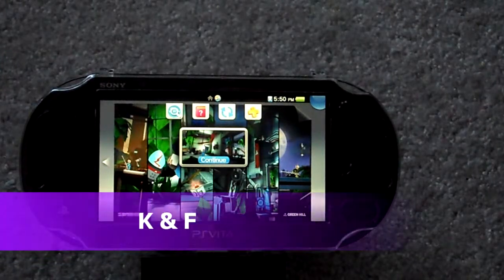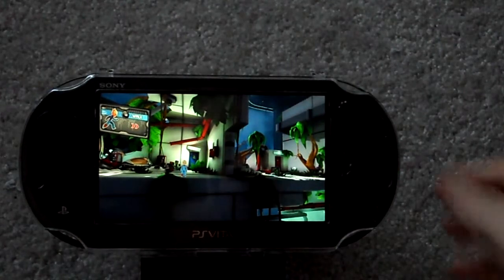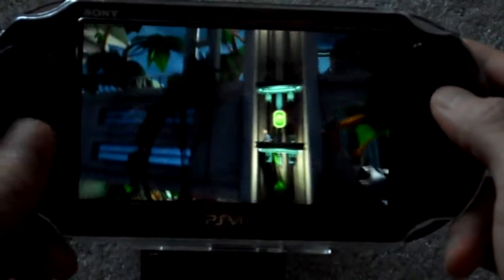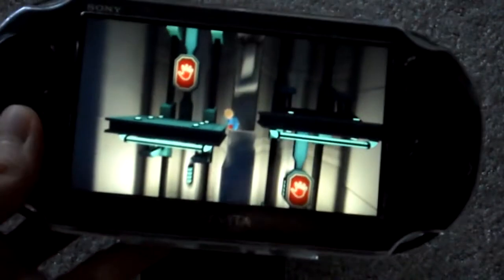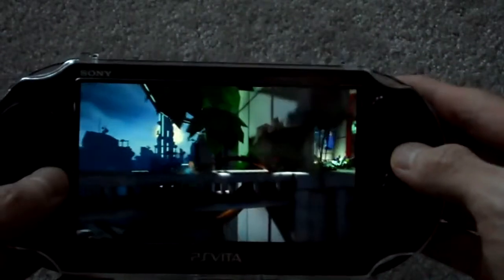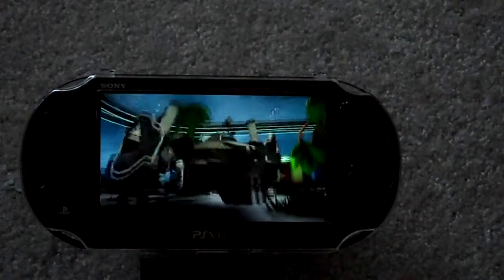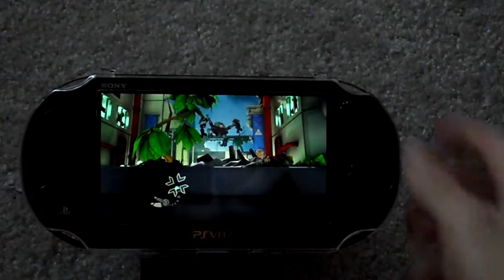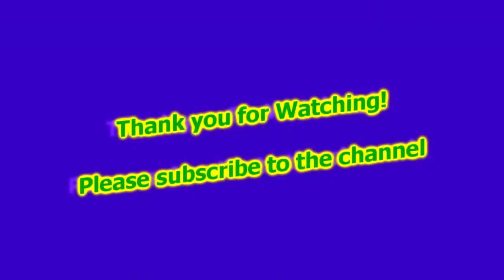Review Kick and Fennick Jaywalker Interactive Sony playstation Vita Free PS Plus Subscriber PSV